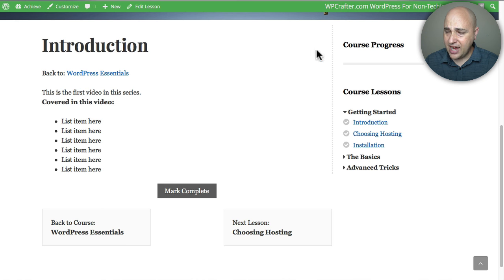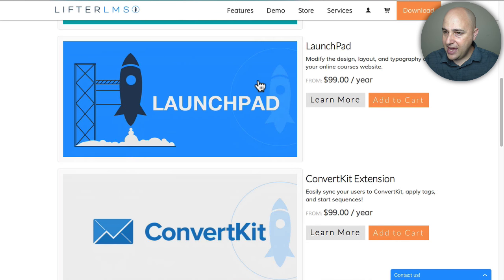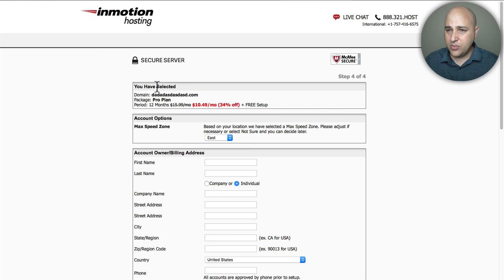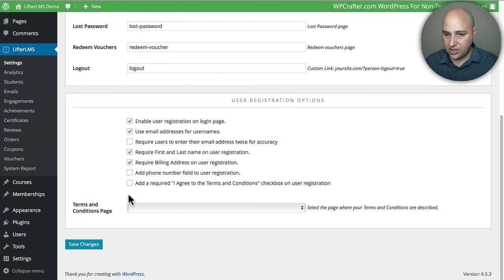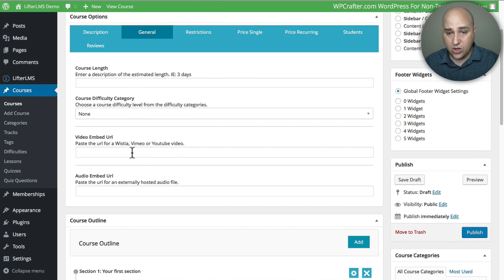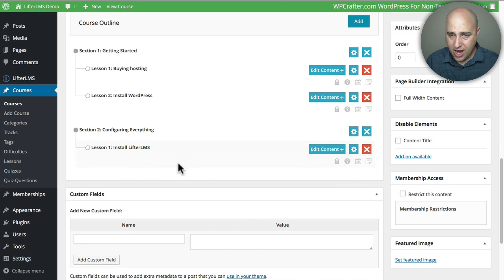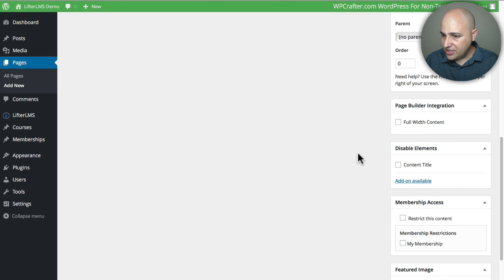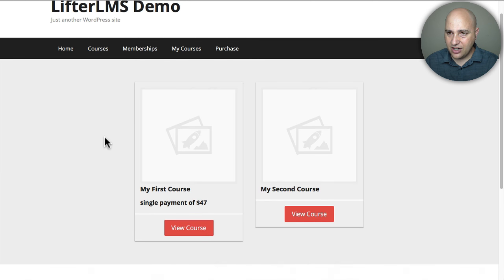How To Create An Online Course Membership Website WIth WordPress Free 2016 - In 30 minutes or less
How To Create An Online Course Membership Website WIth WordPress For Free - In 30 minutes or less

The time is now for you to create an online course for you to share your knowledge and skills with the world.

Use WordPress to create your online course membership website. It's not hard when you follow my training.